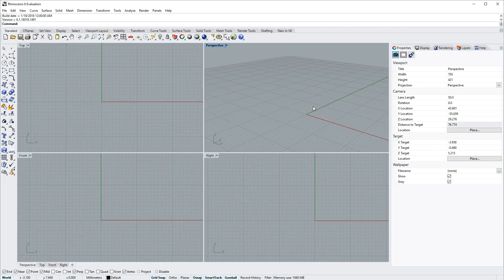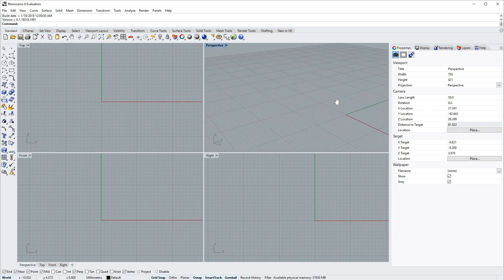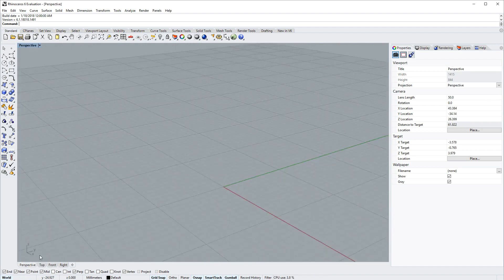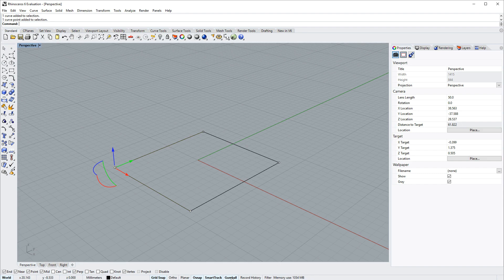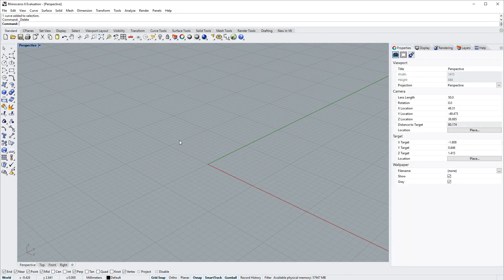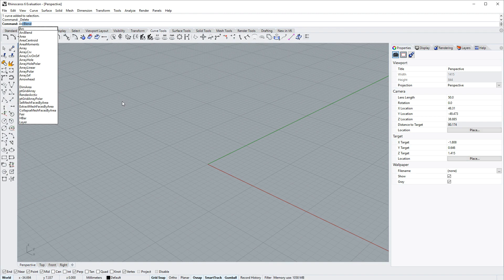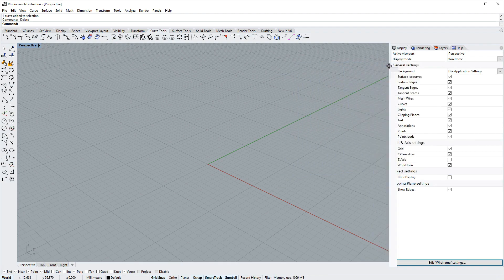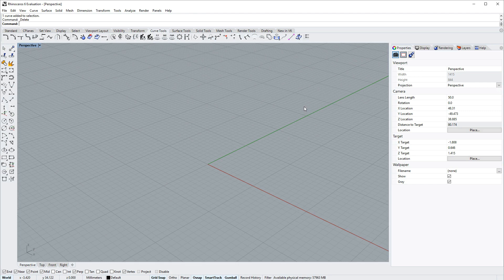Overview of the Rhino for Windows user interface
For those just starting out in Rhino for Windows, here's a quick overview of the user interface. Navigation of viewports, toolbar groups and panels are among the topics covered.

This video was updated in February 2018.

► Check out Food4rhino for the newest Rhino Plug-ins, Grasshopper Add-ons, Materials, Textures and Backgrounds, Scripts and much more, get in contact with the developers of these applications, and also share their applications.